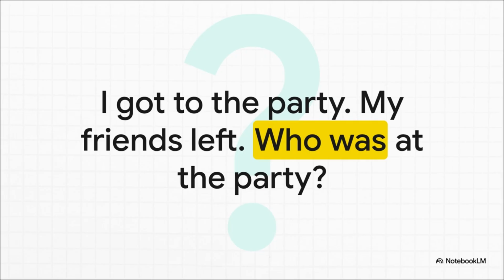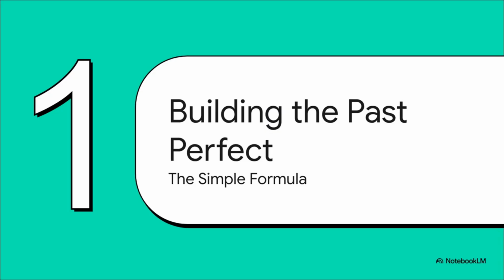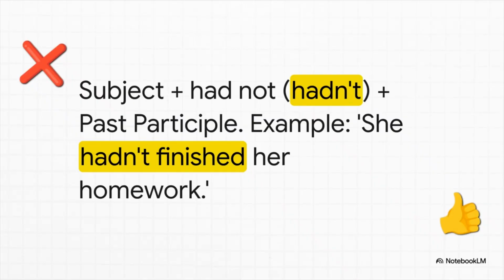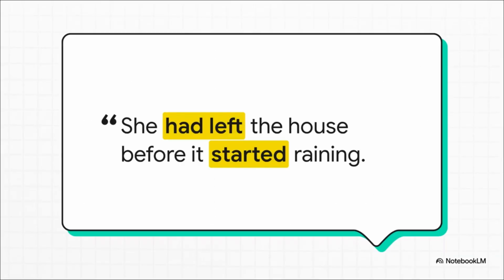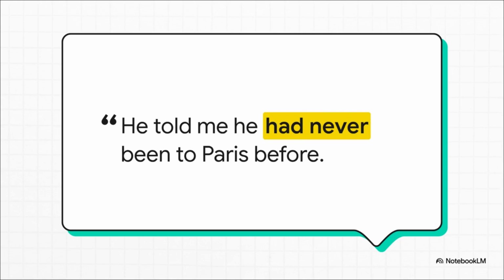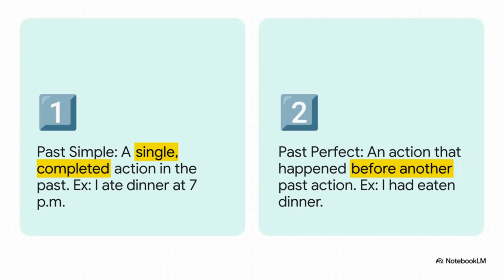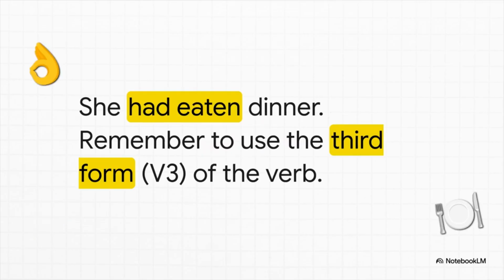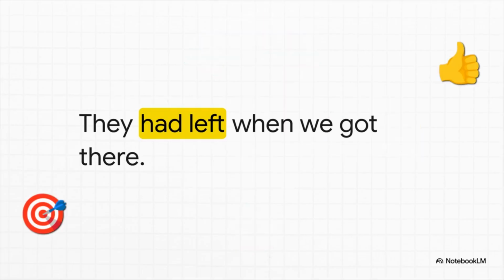Past Perfect Tense – Learn When and How to Use It Correctly in English Grammar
Welcome to Learn English Zone!
In this video, we’ll master the Past Perfect Tense — one of the most important English tenses that shows an action completed before another past action.

You’ll learn:
✅ The correct structure: had + past participle
✅ How it’s different from Past Simple
✅ Common mistakes and how to avoid them
✅ Practice examples to test yourself

🎧 Perfect for all English learners — from beginners to advanced — who want to speak and write naturally!